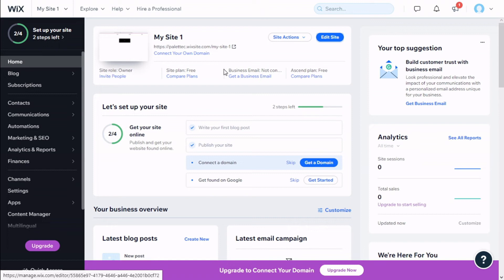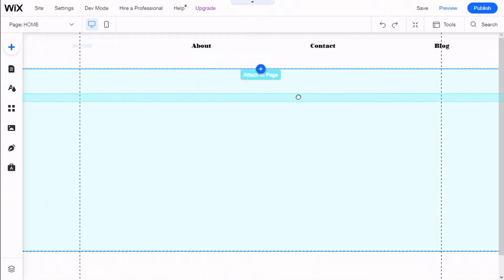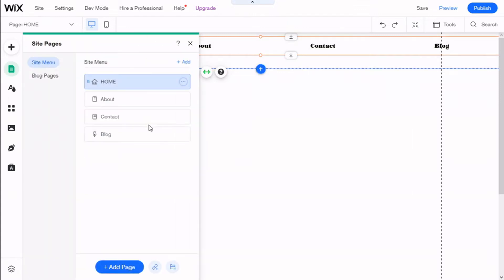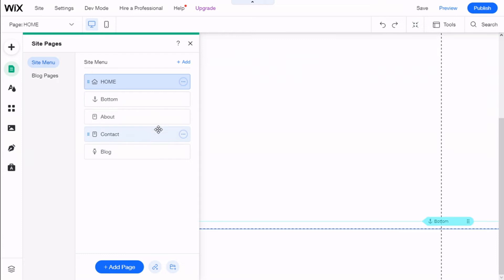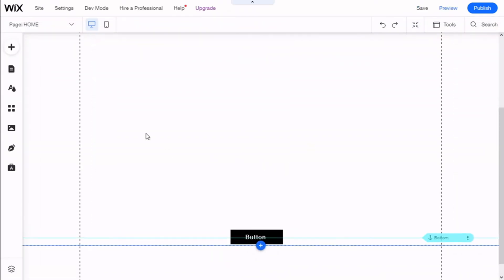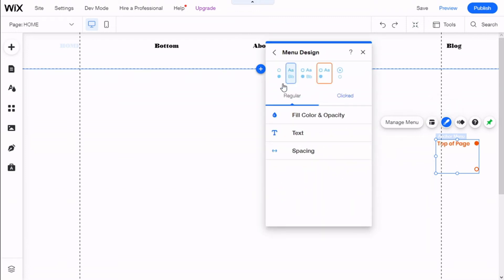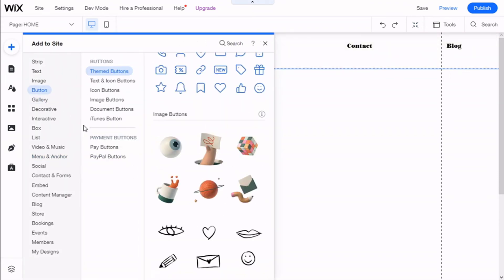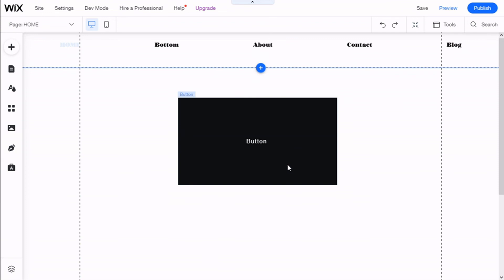How to add Links within the Same Page (Anchor) in your Wix website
Learn how to add links within the same page (Anchor) in your Wix website